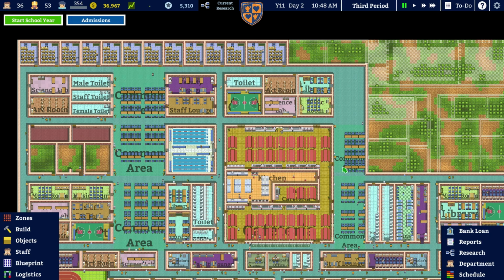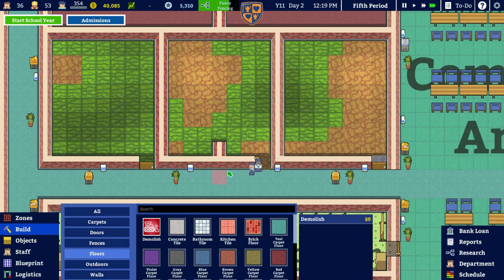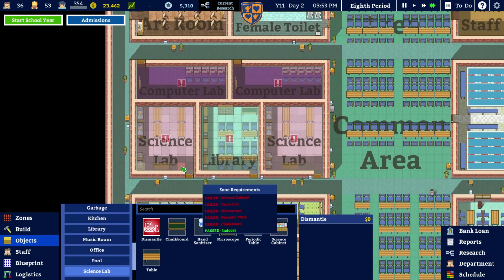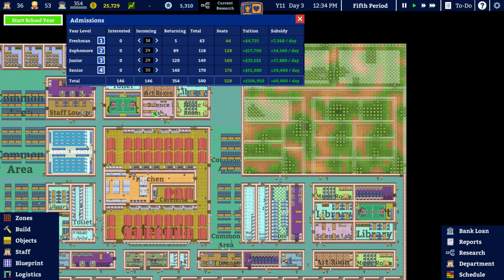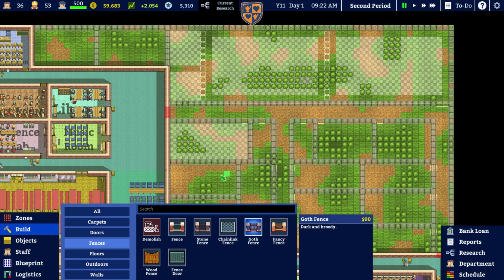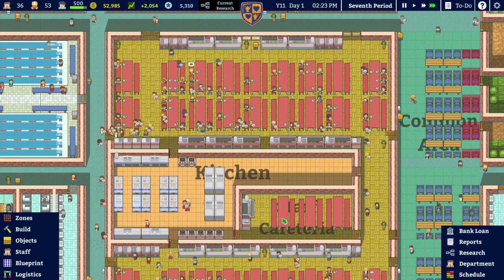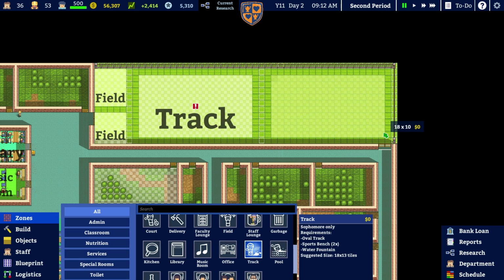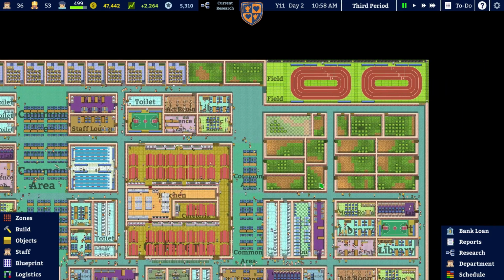Miss! I've Lost My Running Shoes! | Academia: School Simulator- Season 2 - Part 25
Academia: School Simulator continues and we begin our eleventh school year, which is remarkable, and build our new and exciting outdoors area. But what's this, some new items to unlock? Oh lovely!

We also work on building a lot of walls to complete the final structure of our school, although the rooms are mostly empty for now. This does leave our builders in a little predicament when they brick themselves into a room, great job guys!

Also we pay off that loan, remove some of our excessive hand sanitisers and move bins around!

Finally, big thanks to the developers who seem to have fixed the issue with the hungry students! Huzzah!